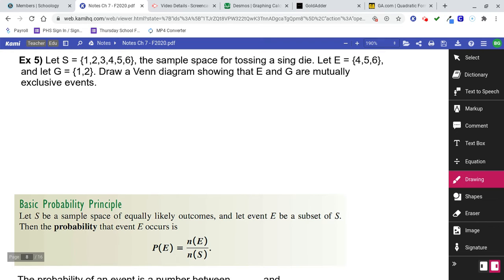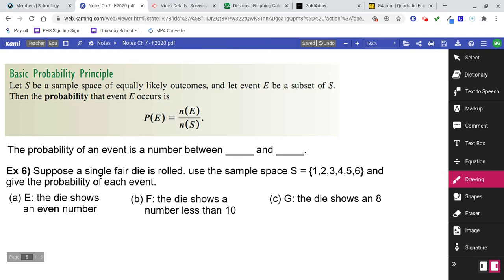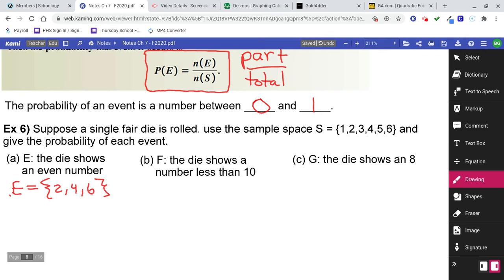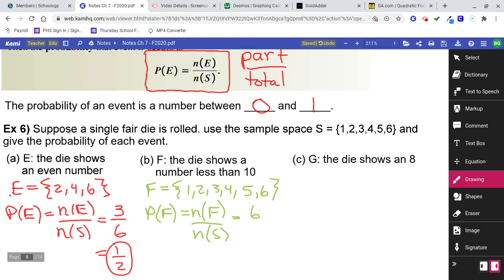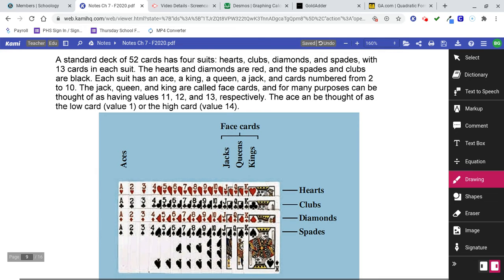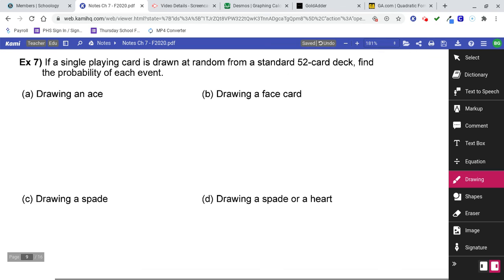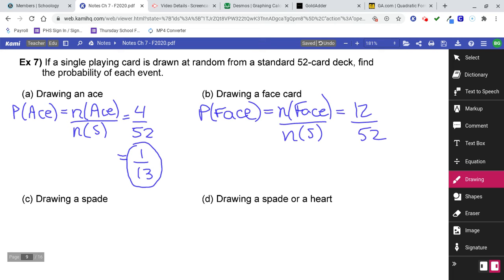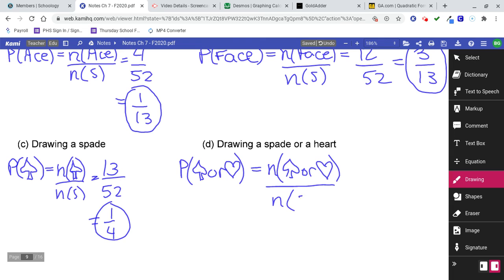FM 7.3 part2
Finite Math Notes - 7.3 Intro to Probability part2